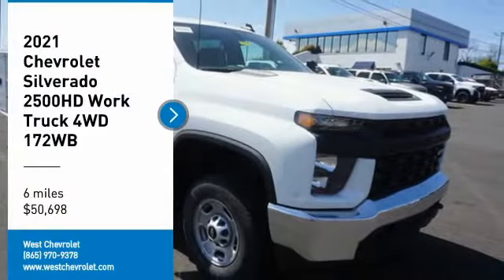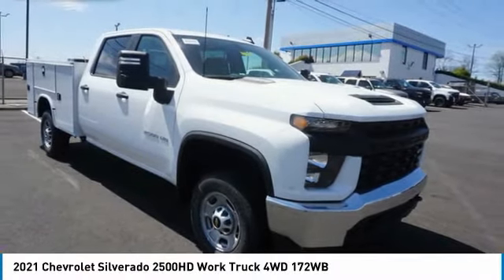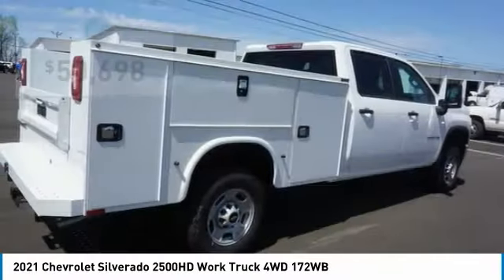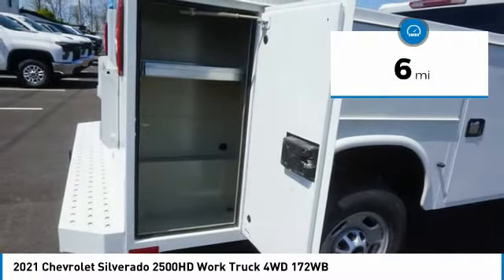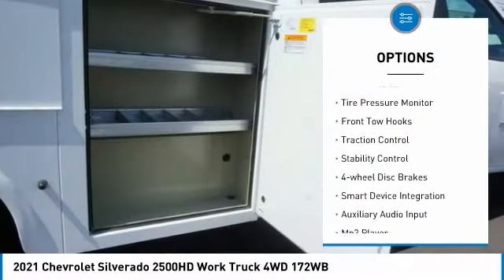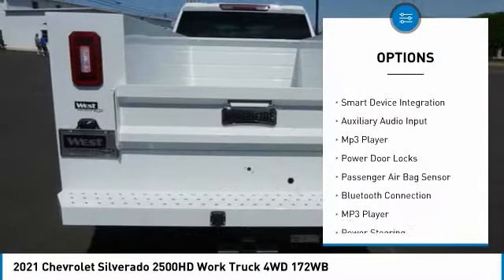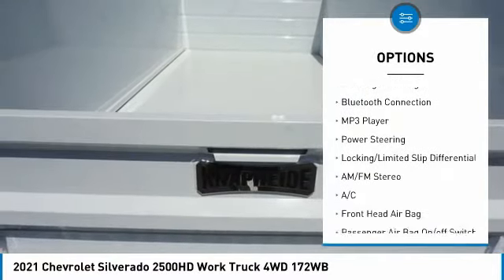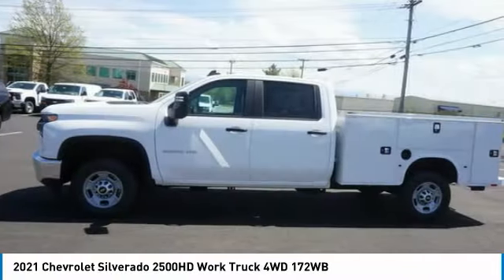2021 Chevrolet Silverado 2500HD Alcoa TN 194152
2021 Chevrolet Silverado 2500HD Work Truck 4WD 172WB

West Chevrolet
3450 Airport Highway

You'll love this 2021 Chevrolet Silverado 2500HD. This is a vehicle you'll want to take home. Call and get in touch with West Chevrolet directly, and be the first to open the vehicle door today!